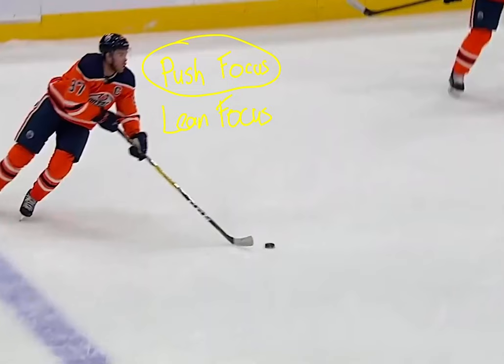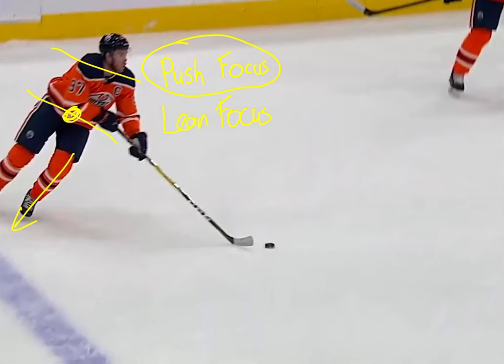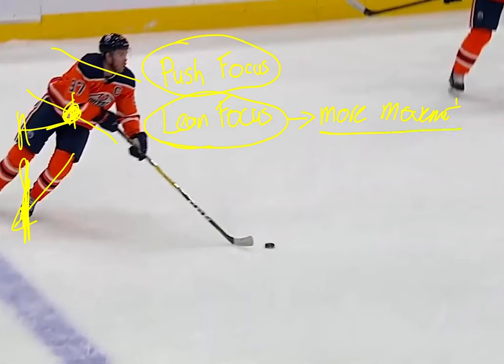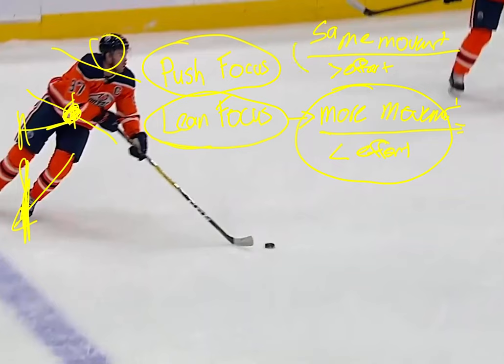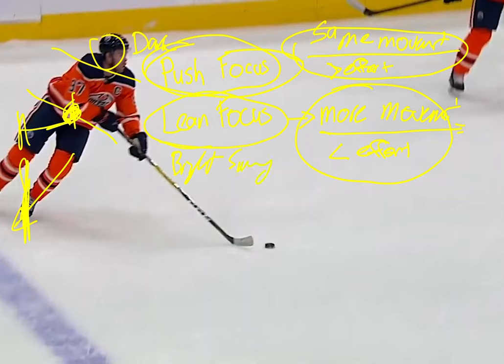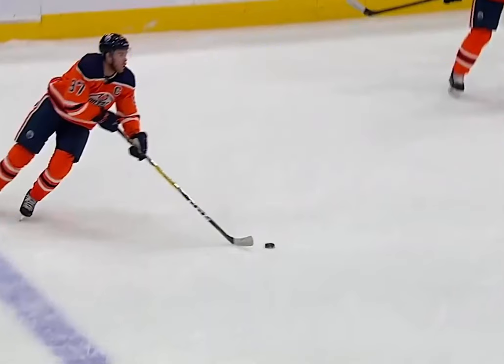Essential Tips For Beautiful Crossovers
Unlocking the Secrets of Elite Crossovers: Learn the McDavid Way

Welcome to our in-depth tutorial where we explore the revolutionary techniques behind one of hockey's greatest players. Today, we break down two distinct methods of performing crossovers: the traditional push focus and the groundbreaking lean focus, pioneered by Connor McDavid.

In this video, we dive into the mechanics that allow McDavid to move with seemingly effortless grace across the ice. By analyzing his skating style, you'll learn how McDavid's lean-focused technique maximizes his movement efficiency, reduces effort, and enhances his ability to read the game. This approach contrasts sharply with the more common, effort-intensive push focus that limits a player's attentional bandwidth and environmental awareness.

Why does this matter? Because in the high-speed, high-pressure world of professional hockey, being able to maintain cognitive clarity and environmental awareness is crucial. McDavid's method, which integrates the downhill skating system, enables him to "drive in bright and sunny" conditions, seeing opportunities that others might miss.

For those interested in elevating their own game, stick around as we outline a five-step downhill skating system free training. This free training is designed to help you adopt these lean mechanics and improve your performance on the ice.

👉 Ready to transform your skating skills? Click the link below for our free training series and start learning today!

Sign up for our World Class Free Training to start learning about the Downhill Skating System here:

Skip ahead and join the Train 2.0+ movement by becoming a member today:

Visit us on Home Ice at our website for more details about Train 2.0 and the Next Evolution of Hockey Training: